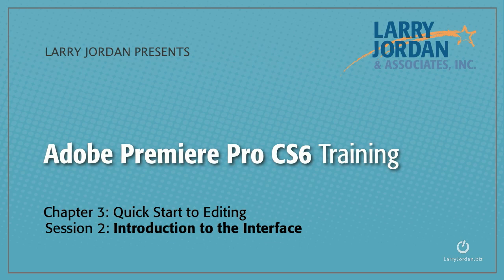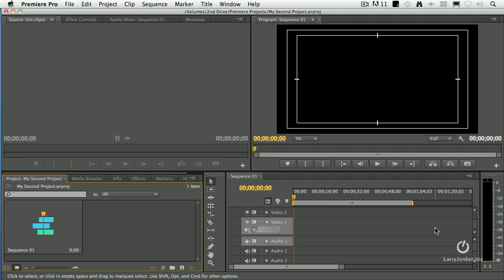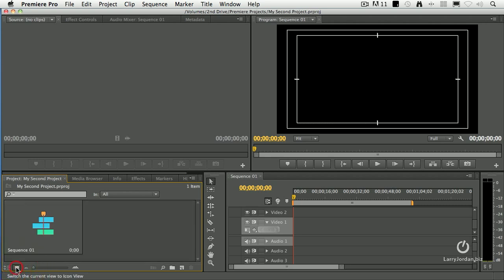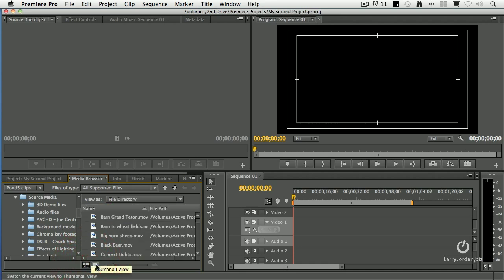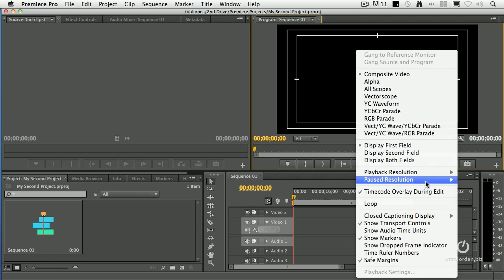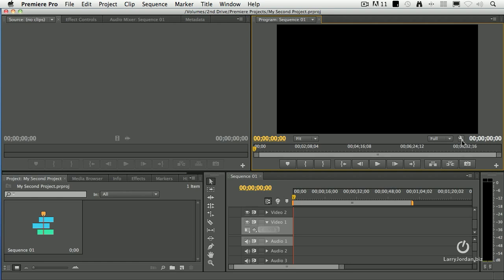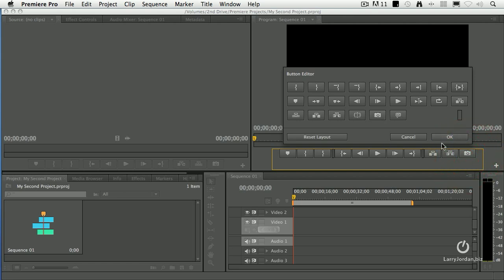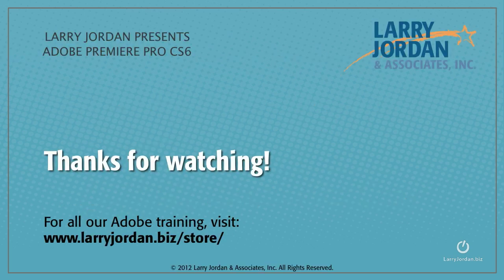Pt 2 of 9 - Intro to Quick Start to Editing in Adobe Premiere Pro CS6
- Hello! I decided to post the entirety of my Quick Start to Editing in Adobe Premiere Pro CS6 training on YouTube. This is part 2.

Can't wait for the next installment? You can become a member to my website training and see all my training now for a ridiculously low price

Or find the Quick Start guide in Chapter 3 in